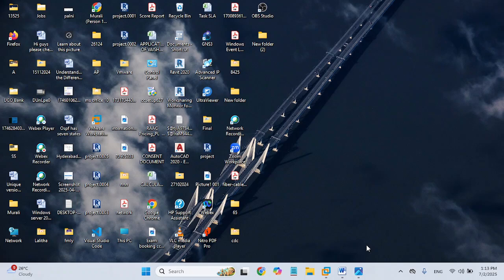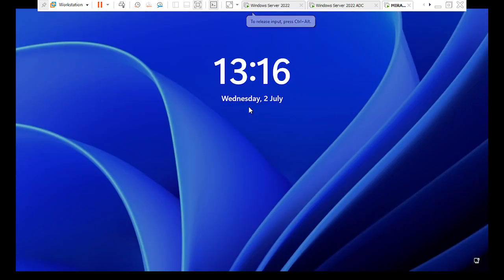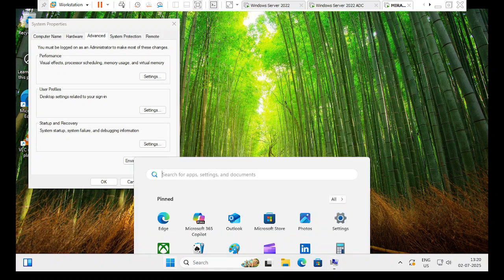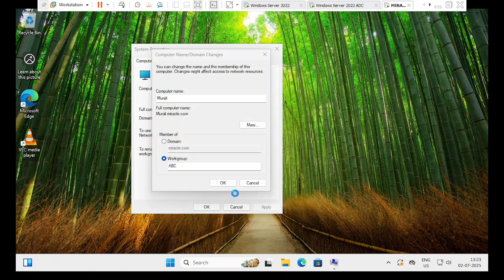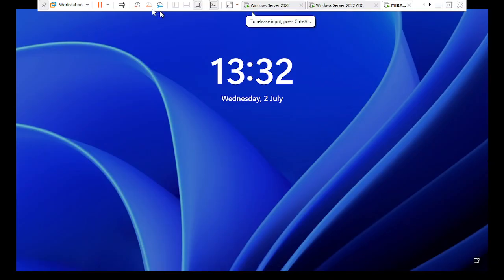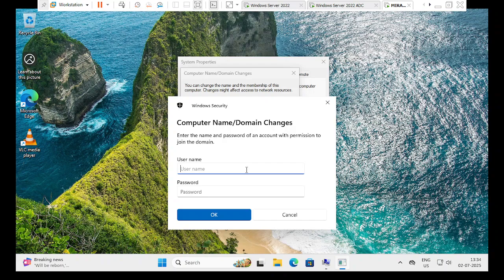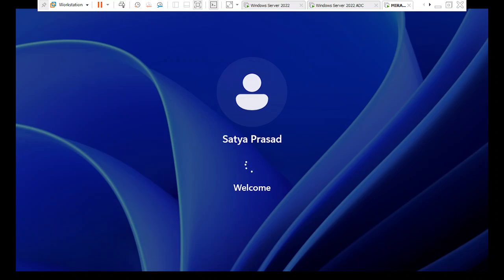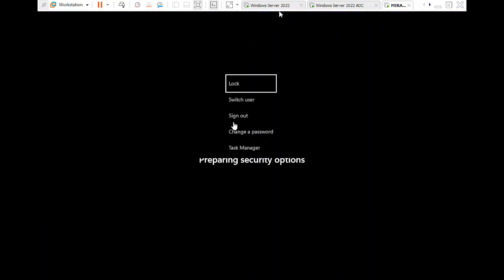FIX Security DB On Server Does Not Have a Computer Account For This Workstation Trust Relationship